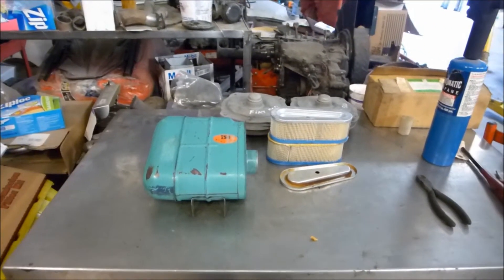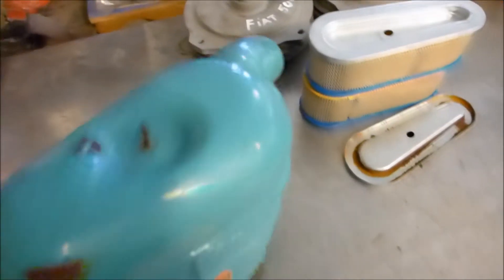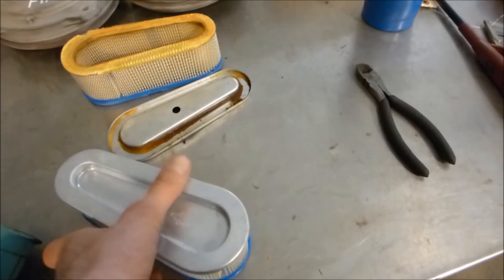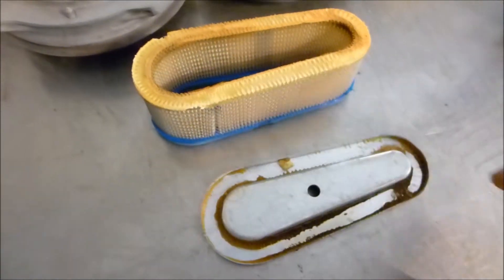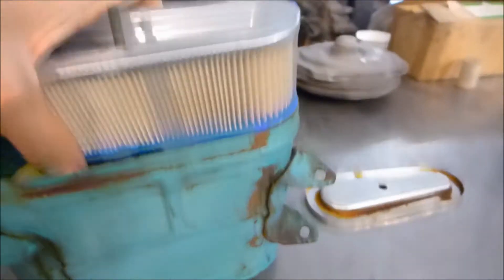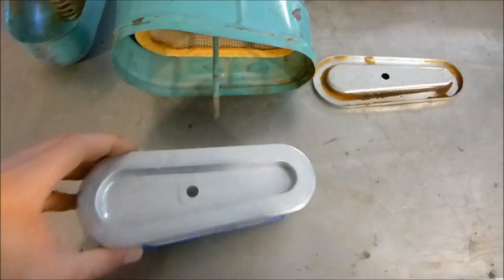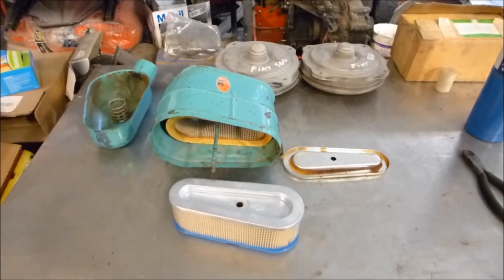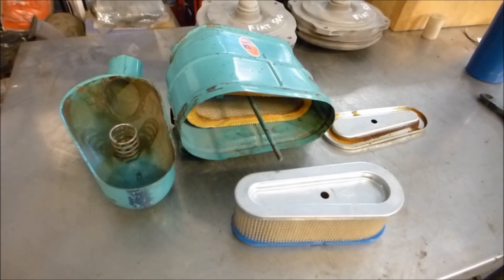Subaru 360 Van or Truck air filter tech tip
Subaru 360 Van and Subaru 360 truck air filter tips. This video taken with my sharp new Panasonic Lx7 camera in super HD.